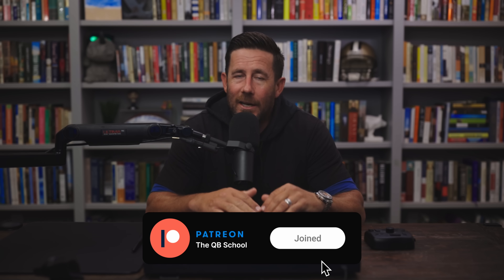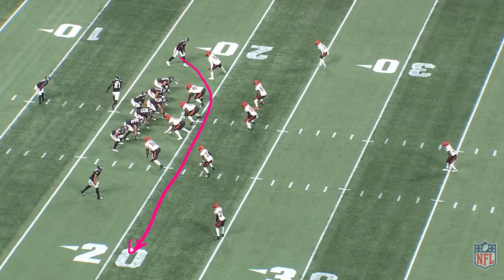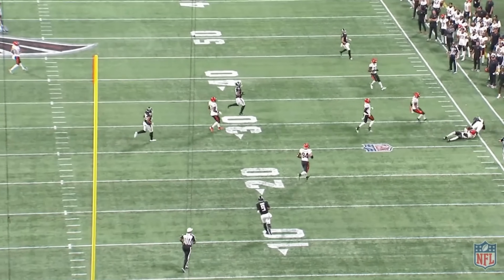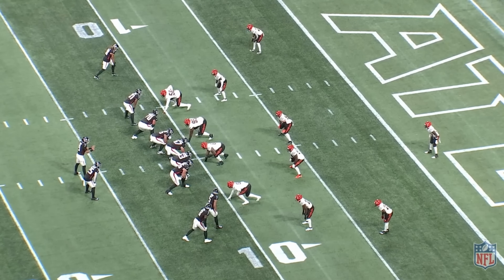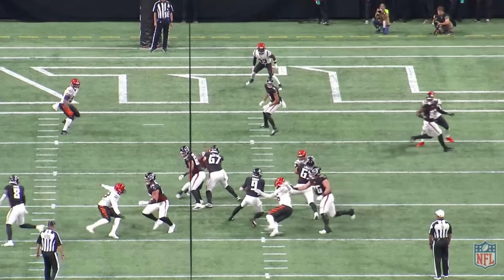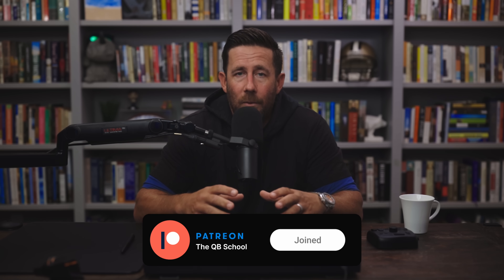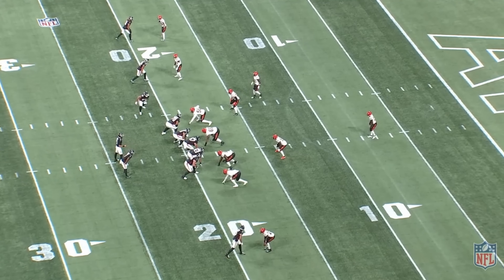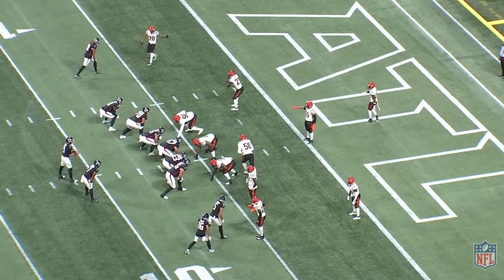Desmond Ridder Preseason Week 2 Analysis